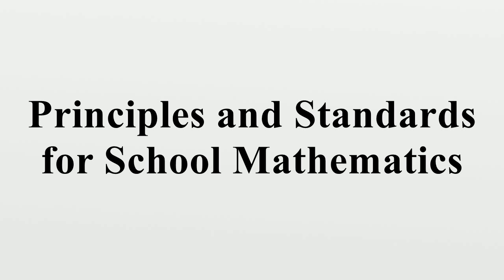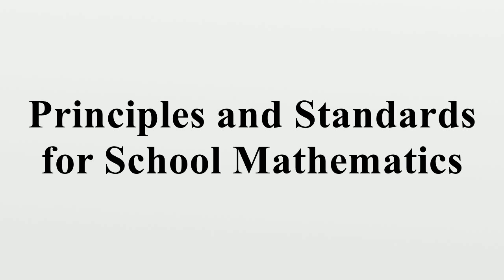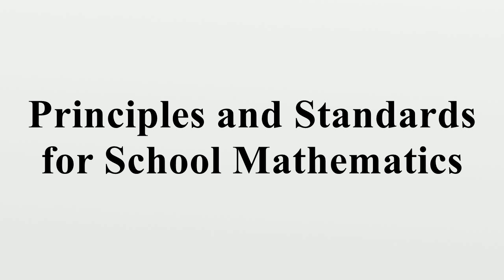Principles and Standards for School Mathematics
Principles and Standards for School Mathematics (PSSM) are guidelines produced by the National Council of Teachers of Mathematics (NCTM) in 2000, setting forth recommendations for mathematics educators.They form a national vision for preschool through twelfth grade mathematics education in the US and Canada.